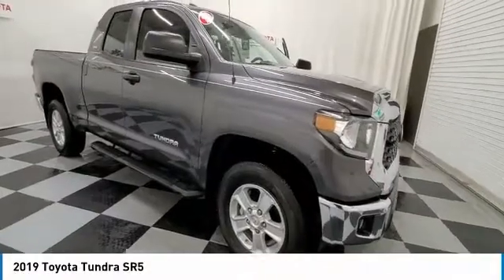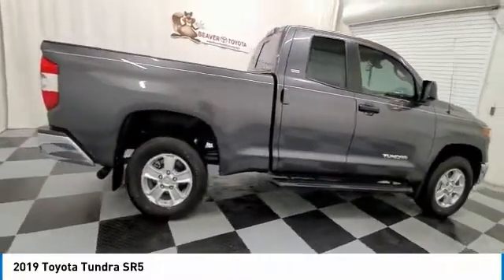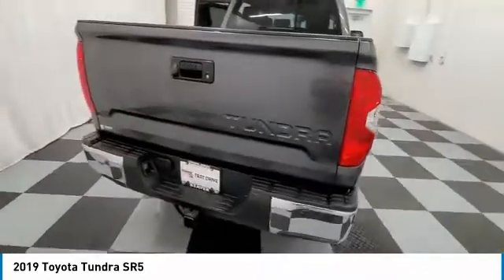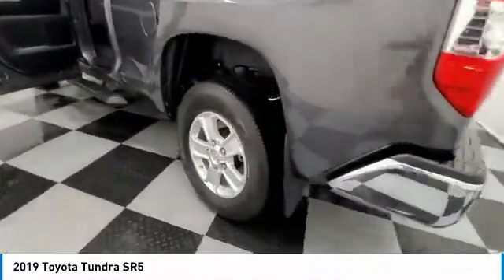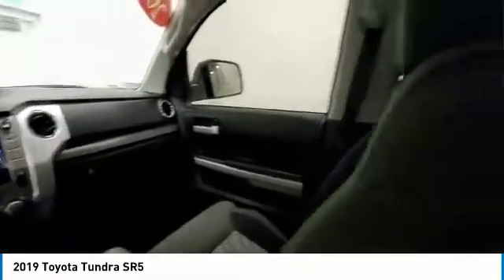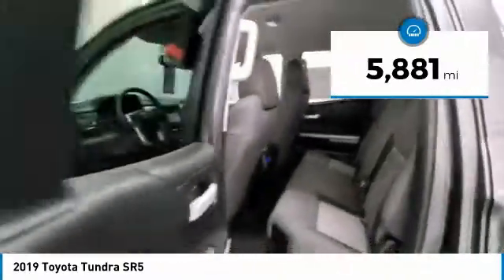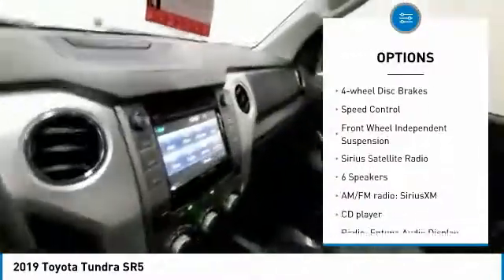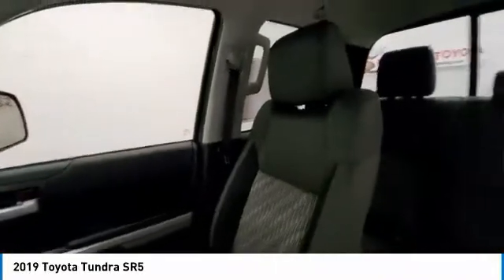2019 Toyota Tundra X256439A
2019 Toyota Tundra SR5

Beaver Toyota of Cumming
1875 Buford Hwy

***TOYOTA FACTORY CERTIFIED***YES THE MILES ARE CORRECT***COME CHECK OUT THIS PRE-LOVED TUNDRA TODAY***100K MILES WARRANTY***DOUBLE CAB PLENTY OF ROOM FOR FAMILY OR FRIENDS ROAD TRIP***WORK OR PLAY THIS TRUCK IS READY***MARKET BASED PRICING***PRICED TO SELL NOT DISCOUNT***WE NEVER LOSE A DEAL OVER $VALUE$***brbrbr Clean CARFAX.brbrGray 2019 Toyota Tundra SR5 RWD 4.6L V8 DOHC Dual VVT-i 32VbrbrToyota Certified Used Vehicles Details:brbr  * Vehicle Historybr  * 160 Point Inspectionbr  * Limited Comprehensive Warranty: 12 Month/12,000 Mile (whichever comes first) from certified purchase date. Roadside Assistance for 1 Yearbr  * Transferable Warrantybr  * Powertrain Limited Warranty: 84 Month/100,000 Mile (whichever comes first) from TCUV purchase datebr  * Warranty Deductible: $50br  * Roadside AssistancebrbrbrWHY BUY FROM BEAVER TOYOTA OF CUMMING?brAt Beaver Toyota of Cumming, we're here to WOW ya! Our staff is 100% dedicated to customer satisfaction and we understand that you need clear, transparent information throughout the car buying process. We feature an exclusive 30-DAY USED CAR EXCHANGE POLICY. Don't like it? Just bring it back for one you love. WOW PRICE! With our live market pricing philosophy, we offer the right cars at the right price, and the transparency to back it up!